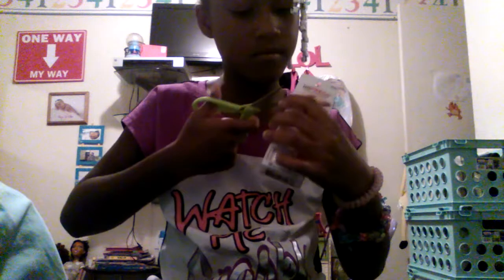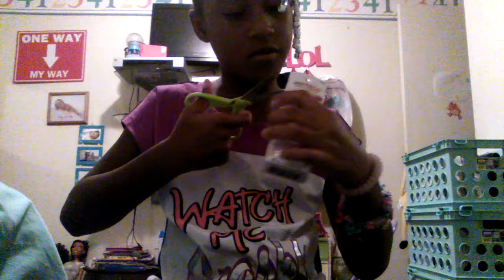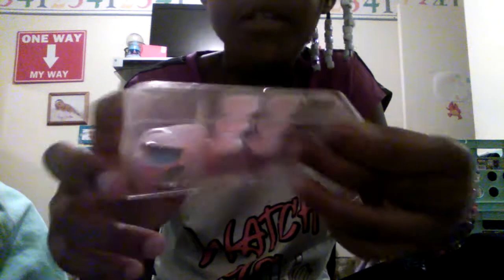Fake nails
This was great